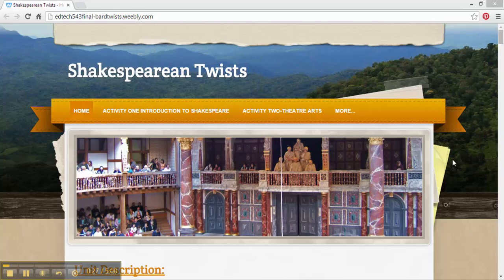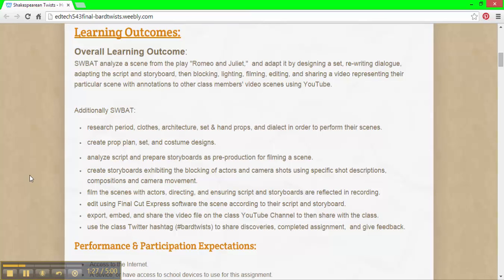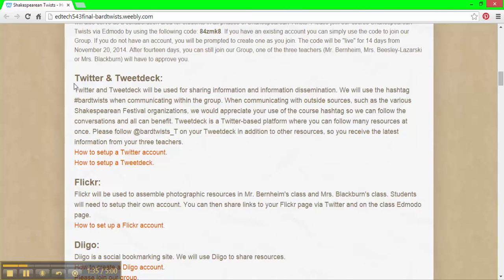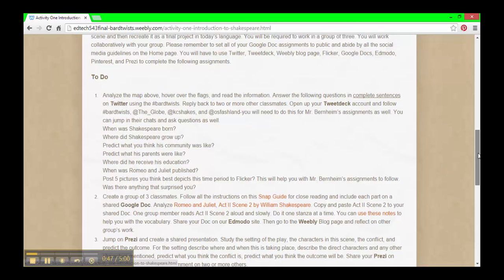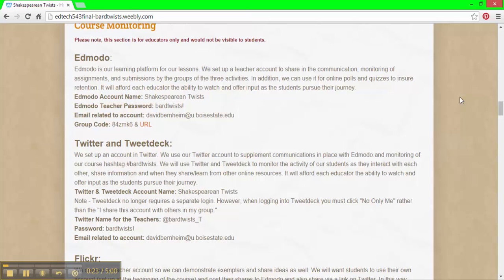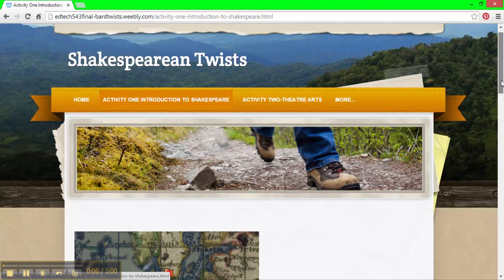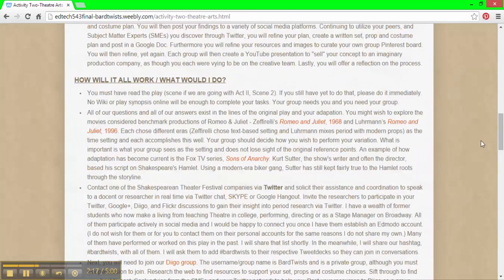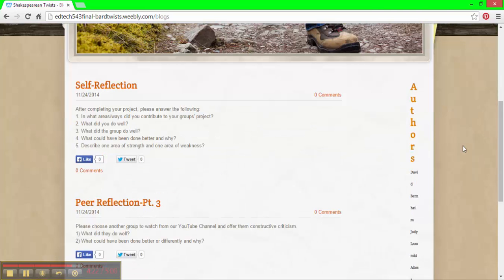Cameron Peer Review